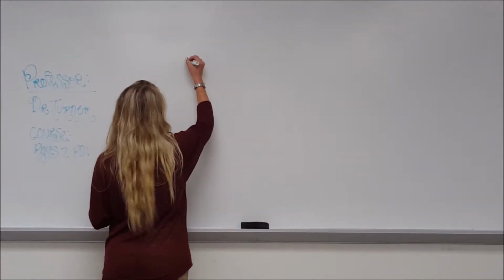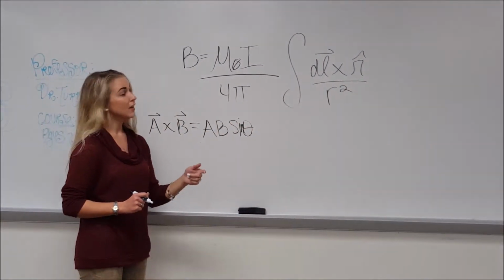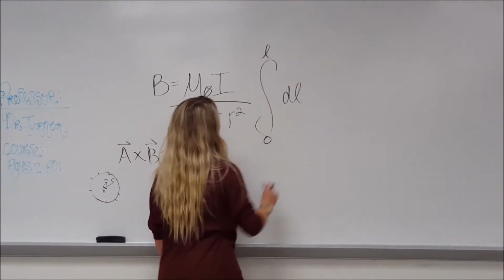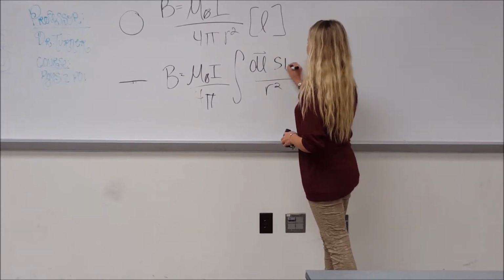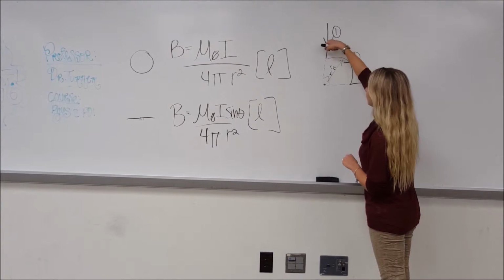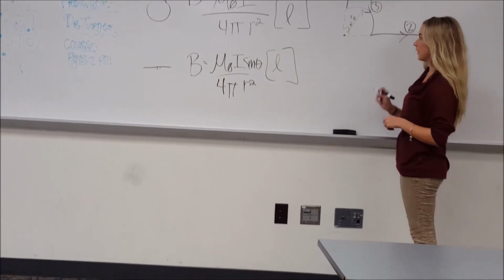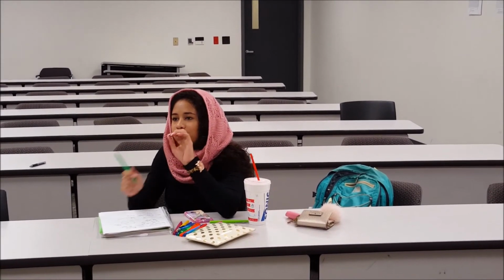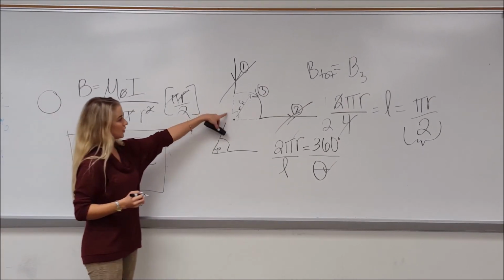Biot Savart lecture